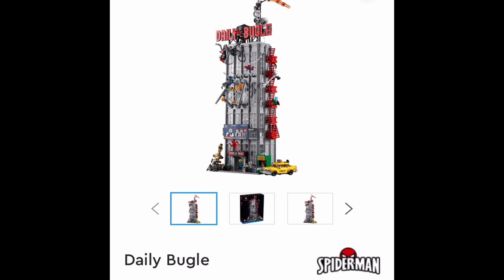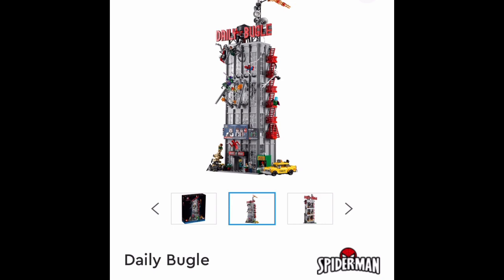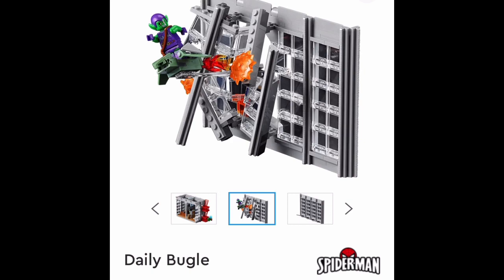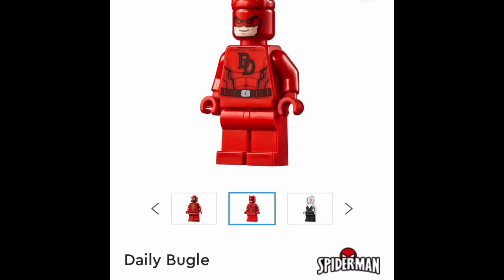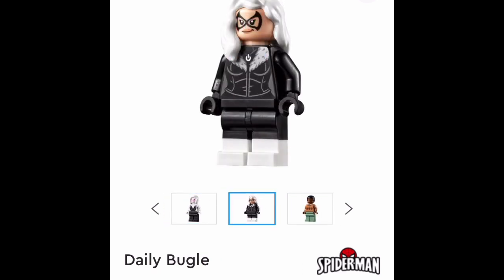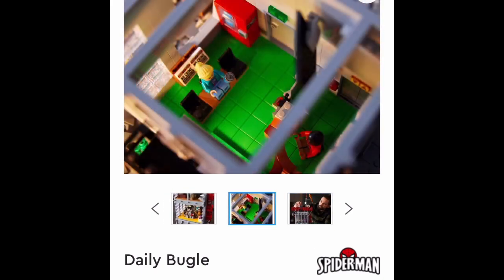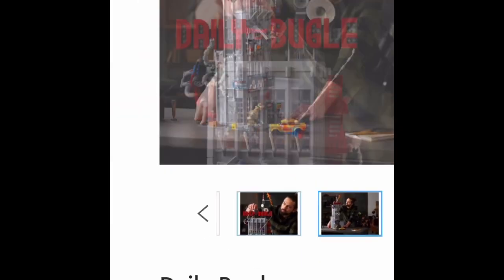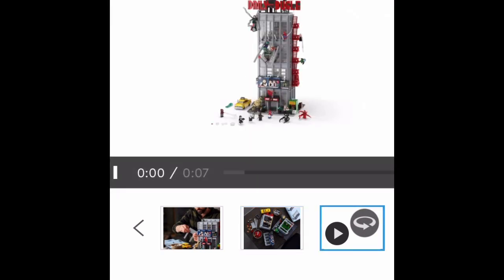The LEGO Daily Bugle got Revealed!